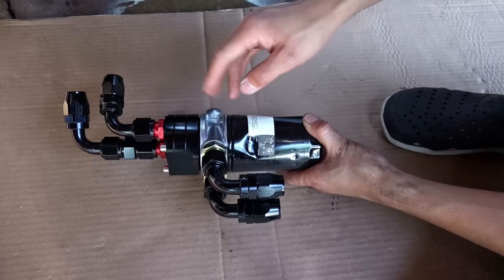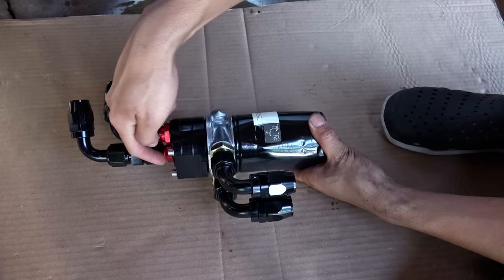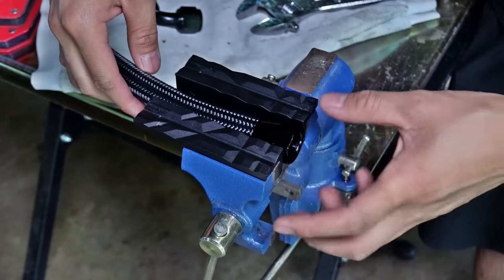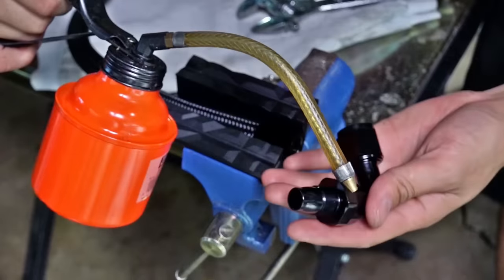E30 Fix 17 | Unbox $415 MaXpeedingRods Rods, $173 Oil Filter & Cooler Relocation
Parts $588 USD
Tools $20 USD
Total $608 USD
0:00 Intro
0:21 Unboxing MaXpeedingRods M52B28 Connecting Rods 135mm
2:07 Oil Filter & Cooler Relocation
2:14 13 ROW AN-10AN Oil Cooler
2:25 Oil Filter Relocation Male Sandwich Fitting Adapter Kit 3/4X16 / 20X1.5
3:18 Oil Cooler Filter Sandwich Plate Thermostat Adaptor AN10 Fittings 3/4"-16
6:09 Install Oil Cooler
6:33 Hood Mount Removal
11:09 Install Oil Filter Relocation Kit (Remote Oil Filter)
12:27 Explaining Oil Flow Direction
19:14 Cut Braided Lines and Install AN Fittings
23:06 10AN Hose Separator Clamp
24:12 Finished
25:05 Oil Change Test
1989 BMW 3-Series 325i 2DR Coupe E30 M20B25 RWD 5-Speed Manual Transmission
Connecting Rods compatible for BMW E36 E46 328i 325i M52B28 Conrods Con Rods 135mm